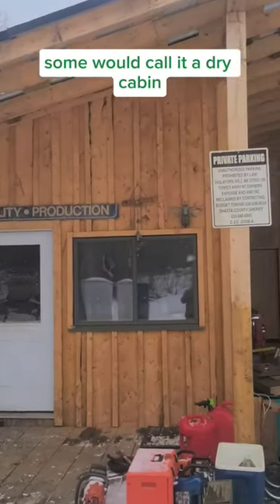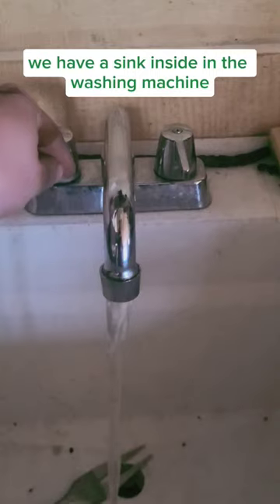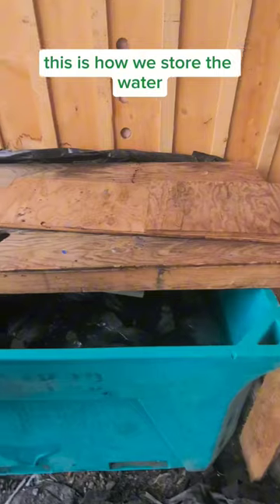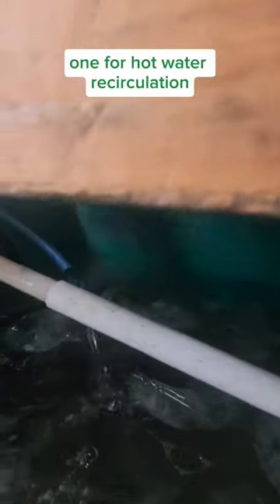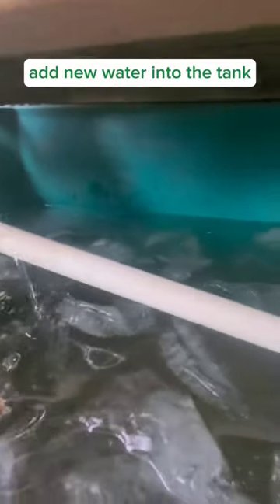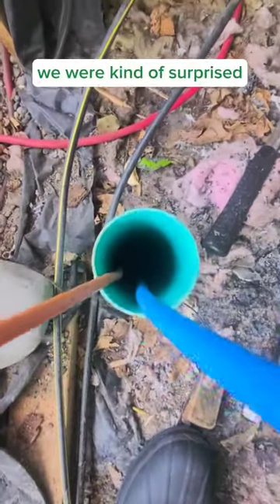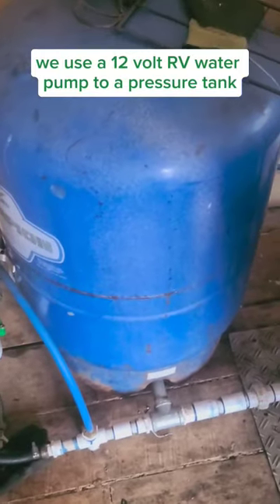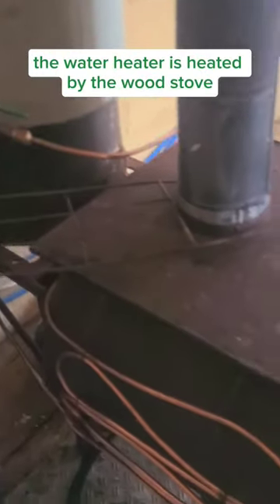How I Have Water at Offgrid Alaskan Tiny Cabin